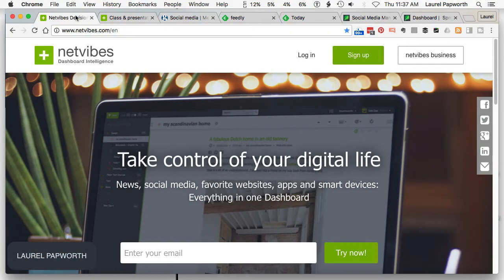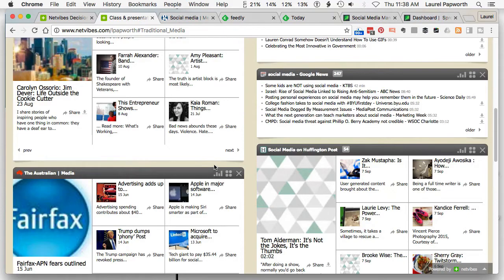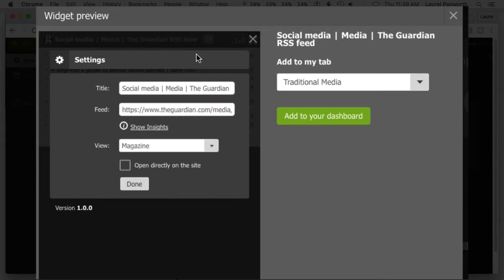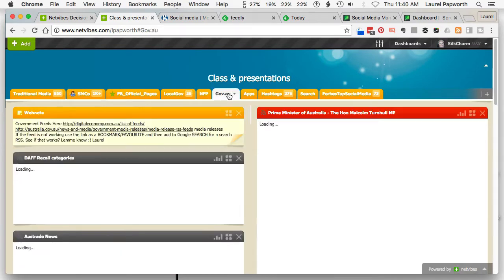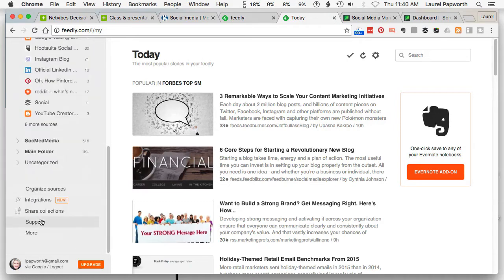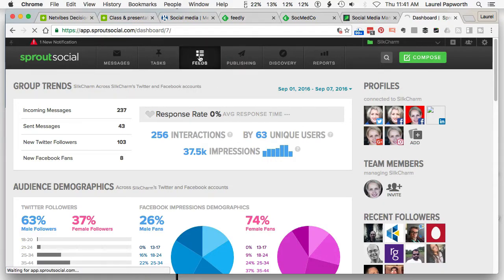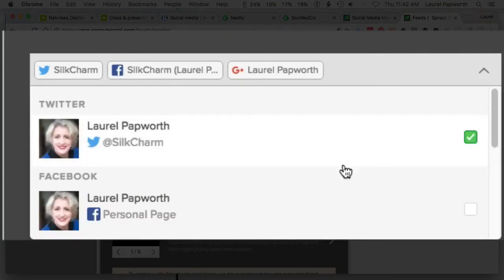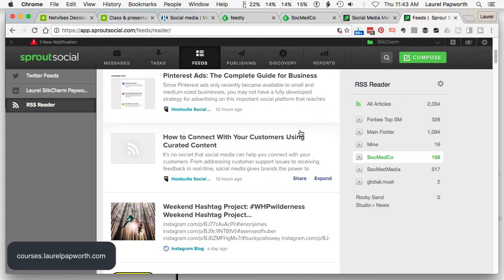Social Media Monitoring Dashboard - creating one for free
For TelstraVirtualEvents - the question was around monitoring dashboards for "other people's content or "found media" or shared content. In this video I show Netvibes Feedly with Sproutsocial and mention Bufferapp. The FREE course on Facebook Optimization is - this video is part of that socialmedia course